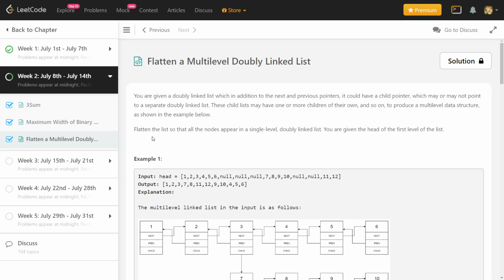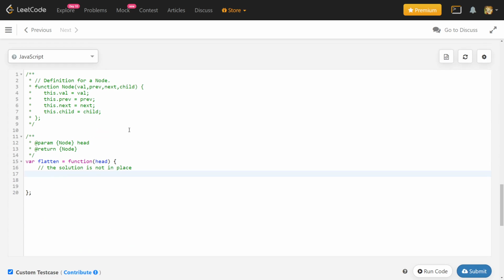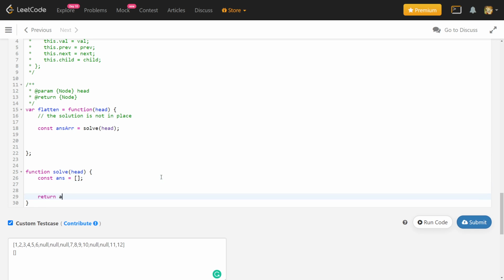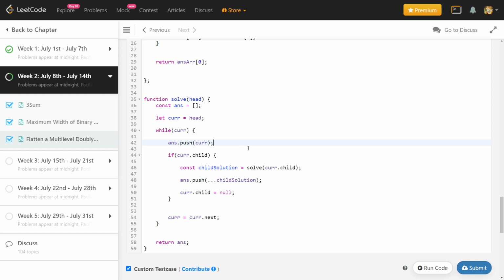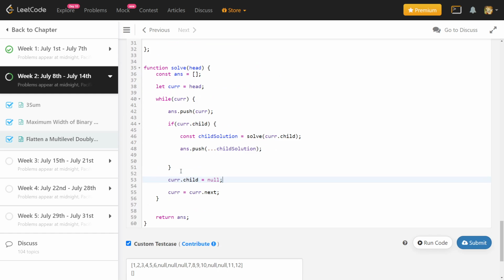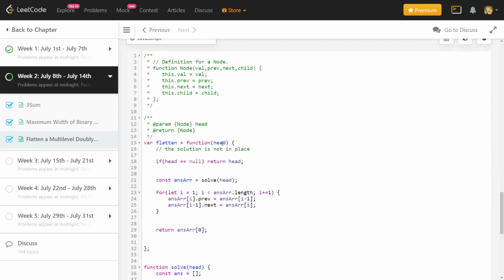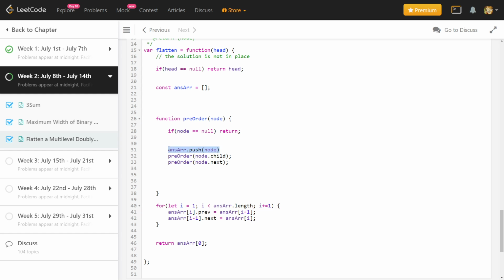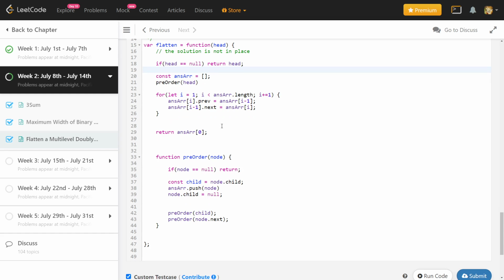leetcode 430. Flatten a Multilevel Doubly Linked List